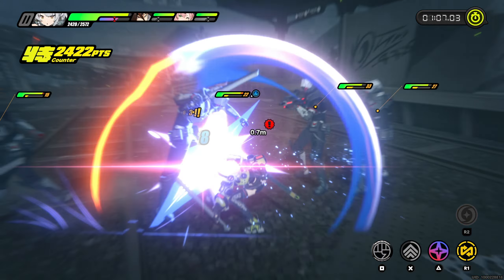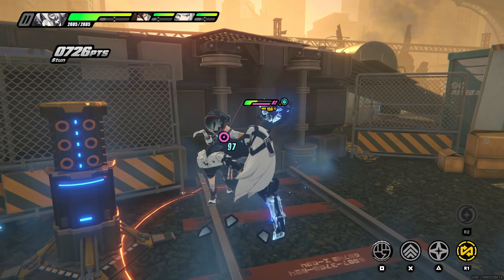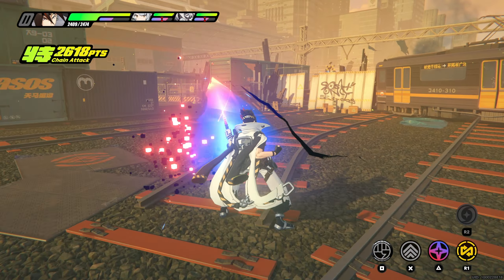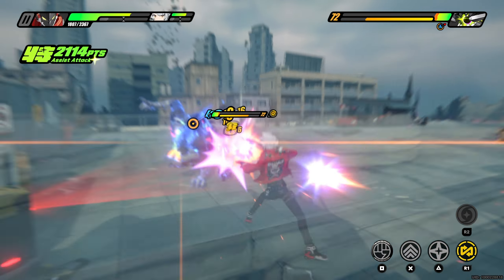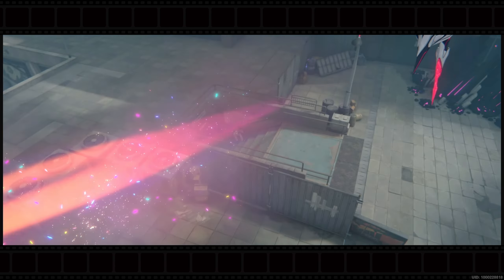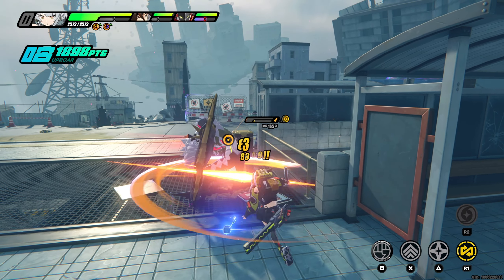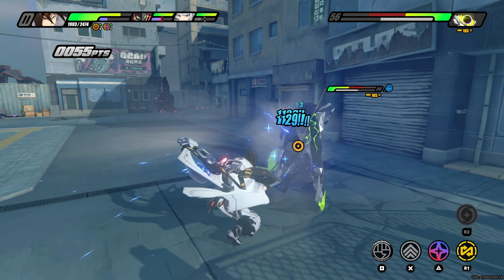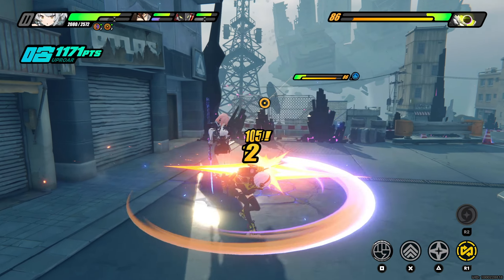Zenless Zone Zero FIRST IMPRESSIONS REVIEW | PS5 Gameplay